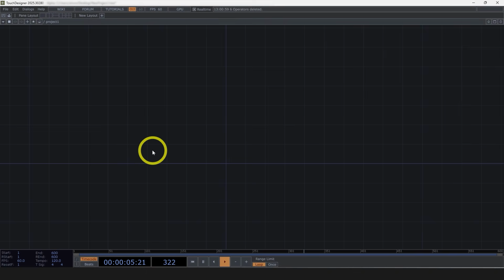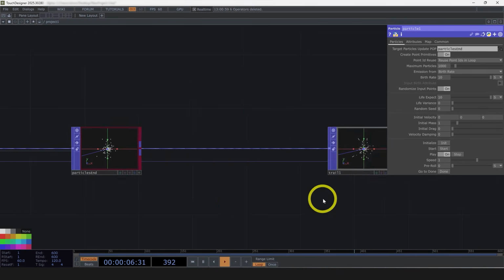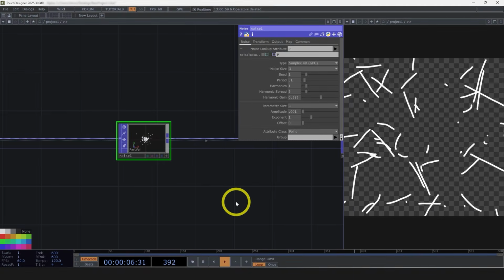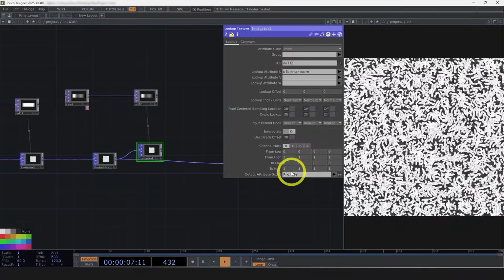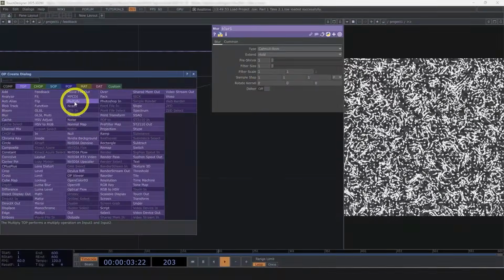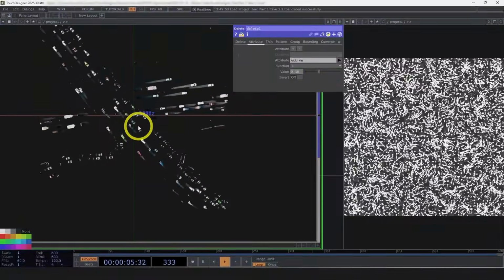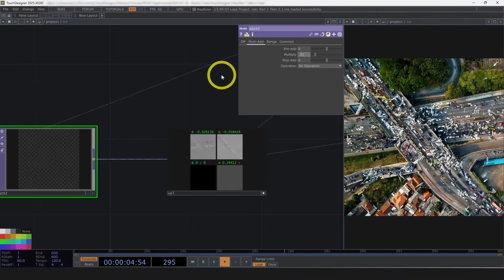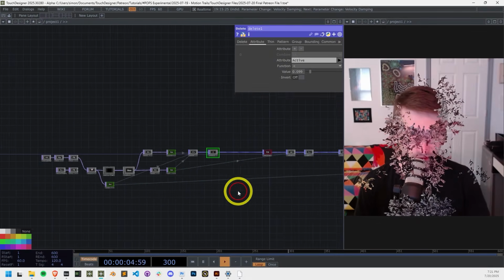POPs Experimental: Video Motion Trails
This TouchDesigner tutorial looks at driving particle trails from the motion of video inputs. It primarily focuses on the Particle POP and Trail POP.

The video used in this project (including the fireworks video) , courtesy of Tom Fisk

This tutorial uses build 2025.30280, but fair warning that things will likely change between now and the official release! My hope is that the methodology can easily be recreated in the official release, but there may be differences if you’re watching in the far future.

Video Navigation / Topics:
00:00 - Intro
01:12 - Particle POP Setup
05:50 - Trail POP
09:01 - Render Network
11:34 - Adjust Noise POP Parameters
12:48 - Adjust Particle POP Parameters
14:09 - LineWidth Attribute
19:47 - Video Input and Optical Flow
27:13 - Particle POP Input
29:54 - Color Attribute
30:24 - Add Velocity
36:38 - Key Parameters to Adjust
38:44 - Live Video Input
41:04 - Function Store Shoutout